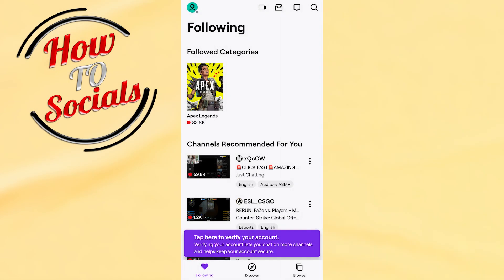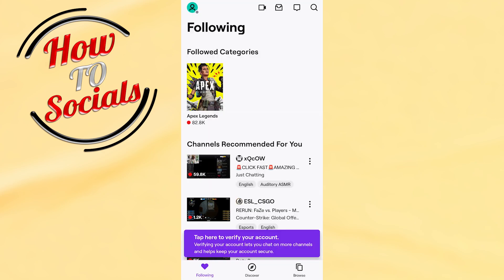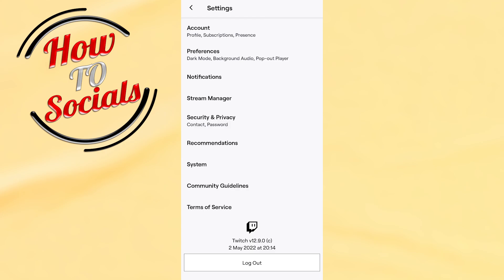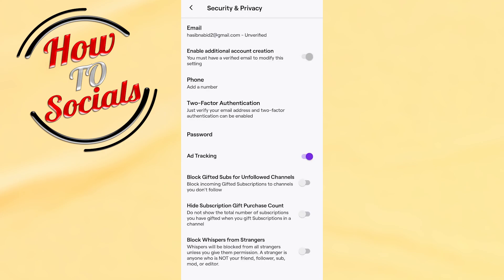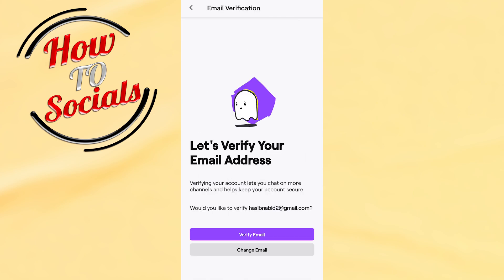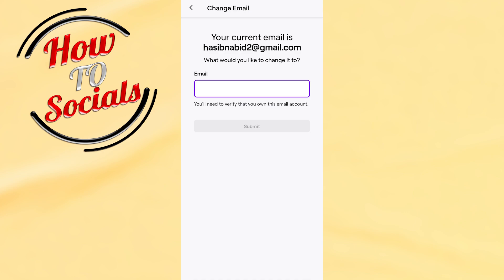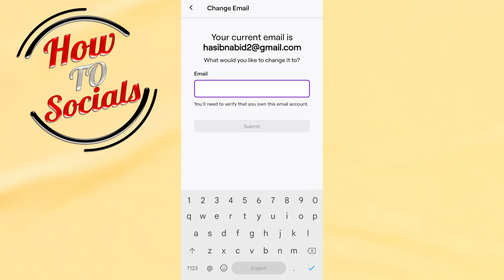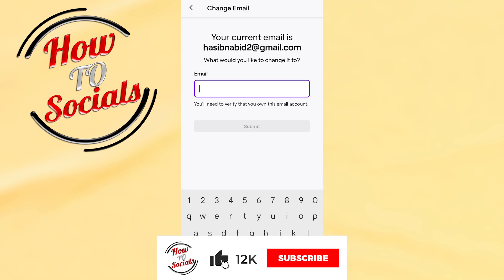How to Change Email Address of your Twitch Account